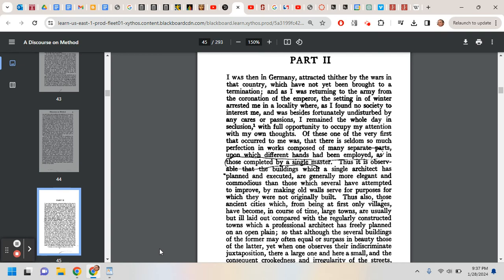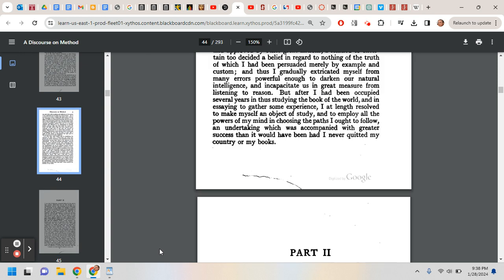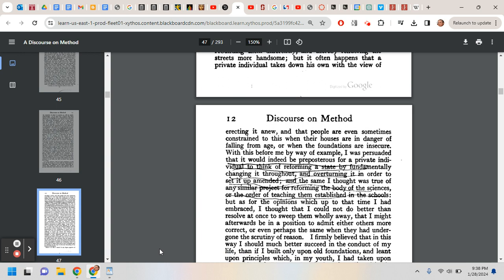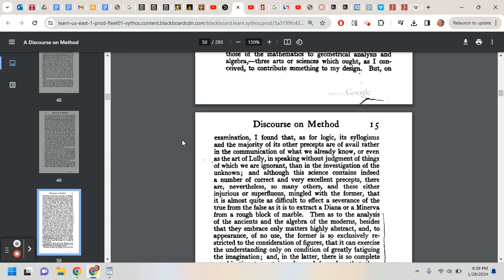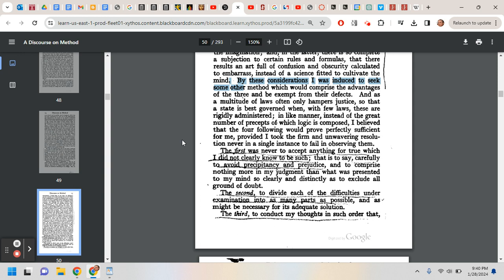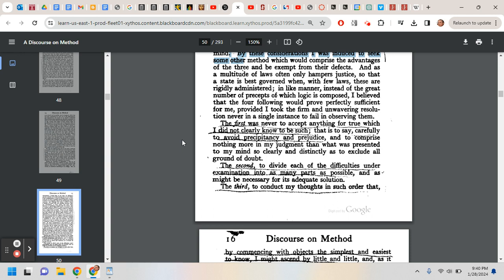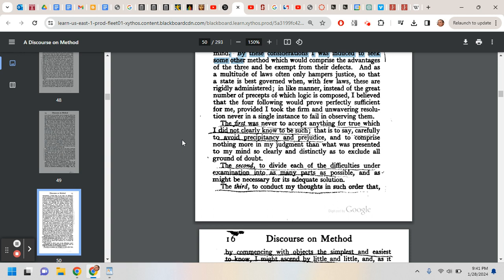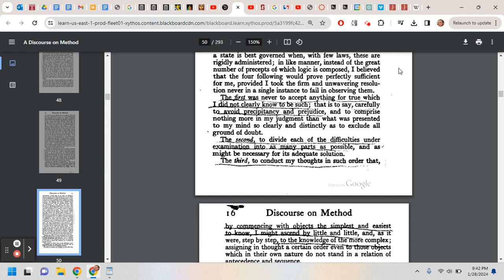PHl 311: Descartes' Discourse on Method Part Two